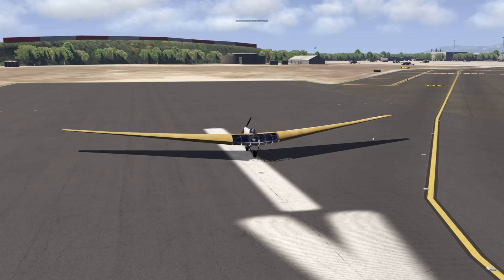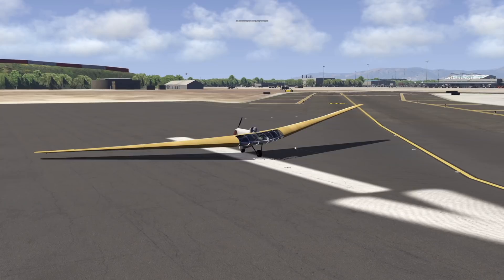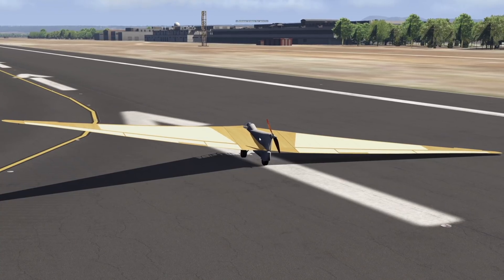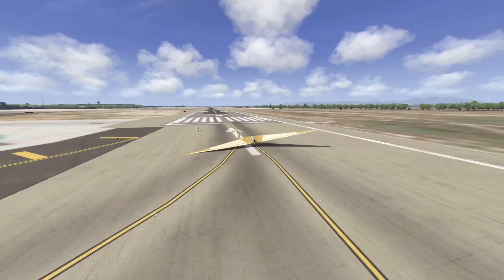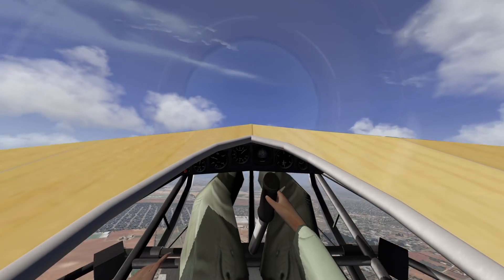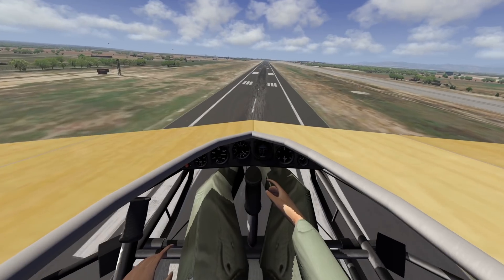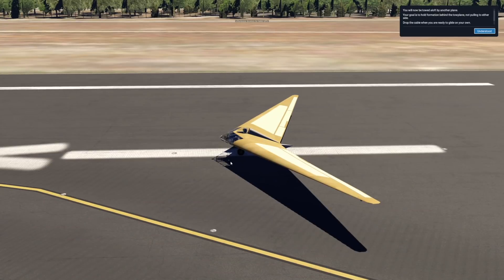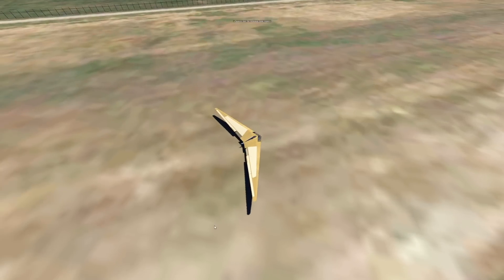The WEIRDEST PLANE - Does It Even Fly? Horten H III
Today's Video: How Does It EVEN FLY? Horten H III

Emil Trane
Patrick Fox
FalasiGamer
Alexander pace
Brady Brooks
OK
T Bone
C4 Shadow
CannedPig TV
pevetti
Tushar Agarwal
Cebu 516
Swiss001FanBoy
F. E kohlbrenner
TheBest RBLX
Stuntpilot22
Tim Kluttig
Ethan Glucroft
weebletter weed
Manuel Salmun

PC:
15" MacBookPro Touchbar (highest specs) for editing.

©Swiss001 2019